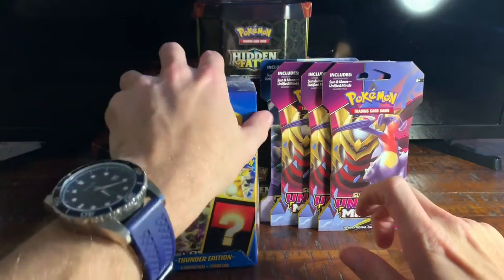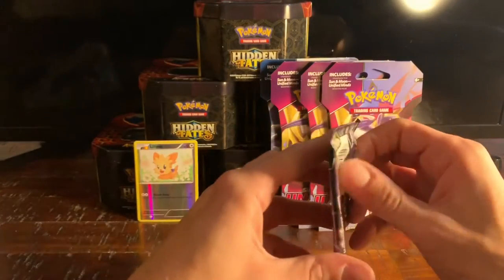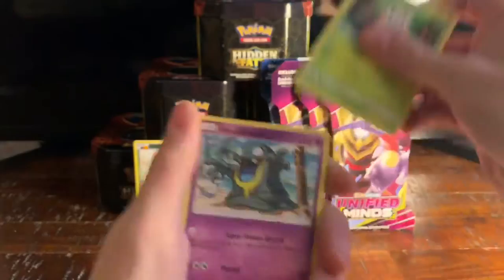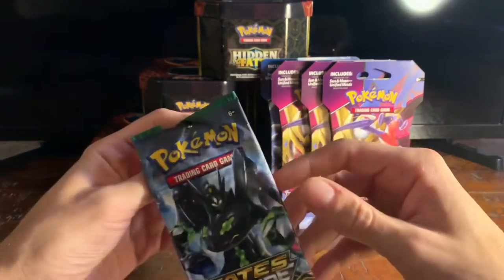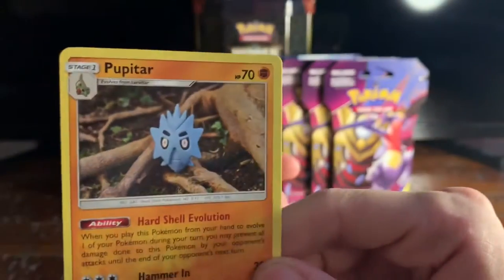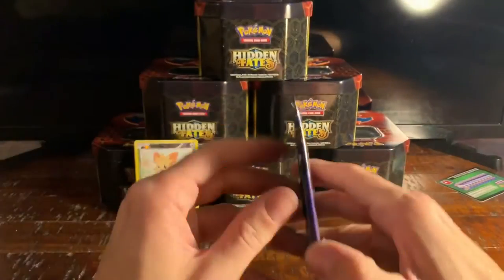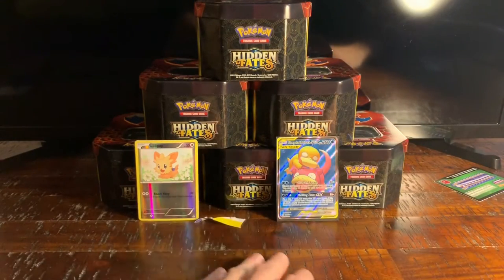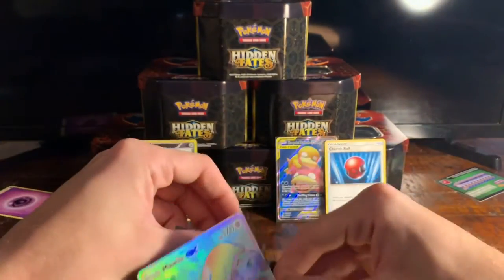Opening a Pokémon Power Pack + Unified Minds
Hope you enjoy! Going to continue to try and upload consistently.